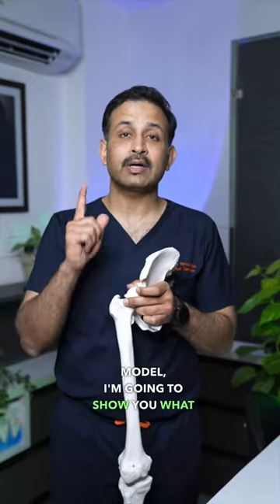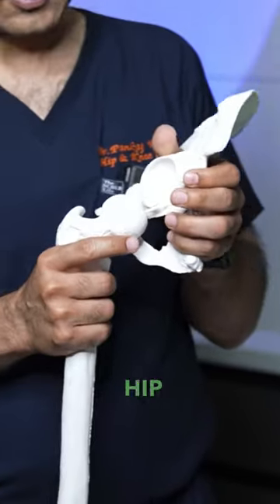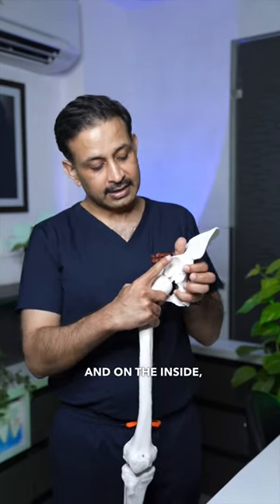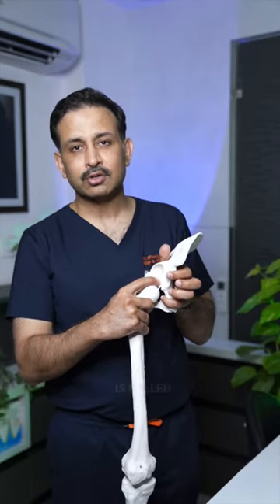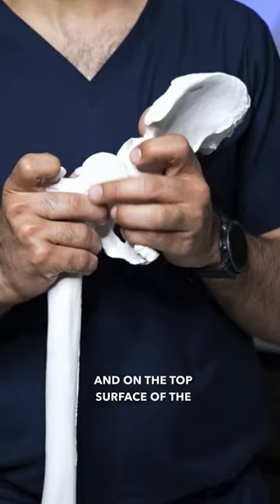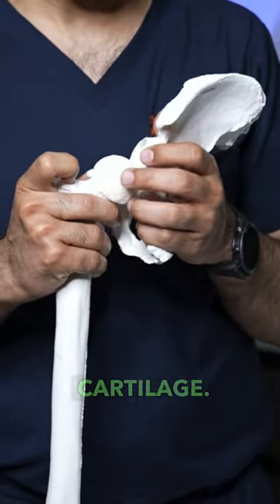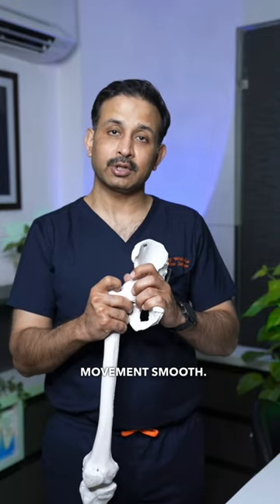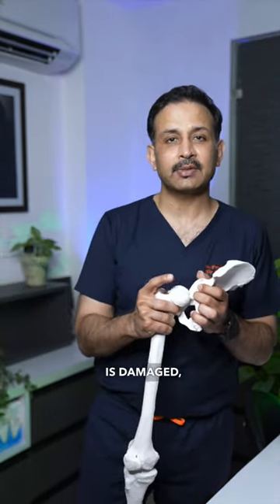What is Hip arthritis ?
Living with hip osteoarthritis can be painful, but it's important to understand what it is. Here is a anatomy model showing the hip joint, made up of a ball and socket structure, with a coating of cartilage to allow for smooth movement and reduced wear and tear on the joint.